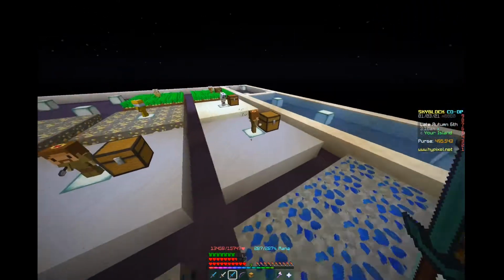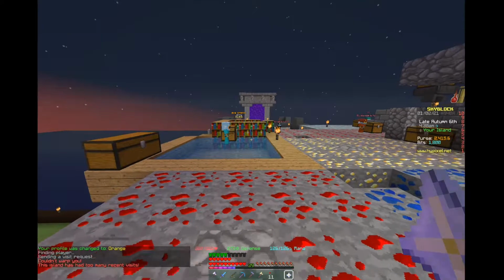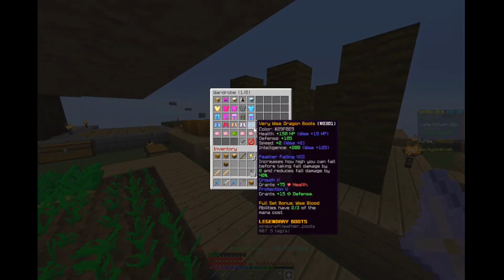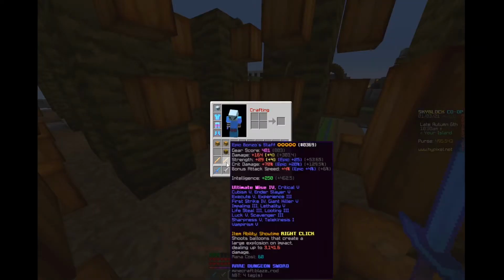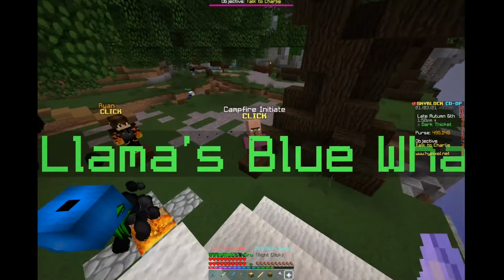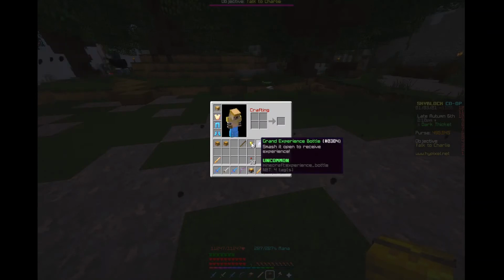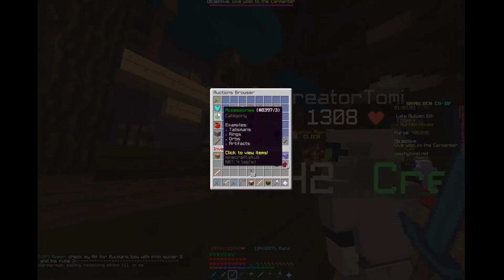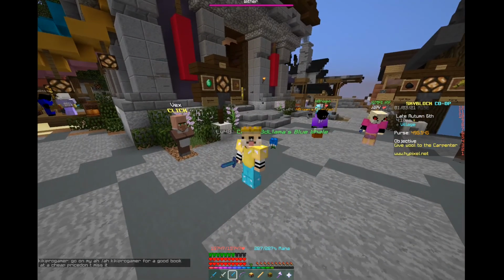The BEST Armour Sets In Hypixel Skyblock - 20k Health!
Today I go over the best armour sets in hypixel skyblock which will help you get higher health, defence and even mana. One of the sets will give you 17k max effective Hp. I hope you enjoy!